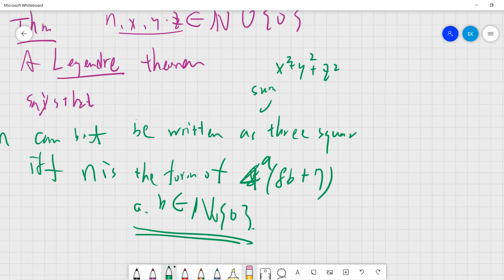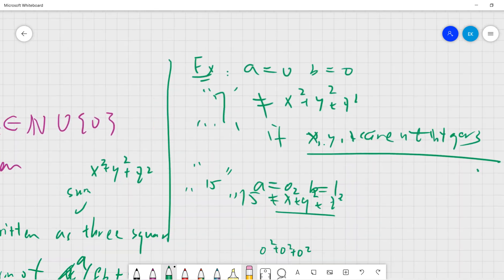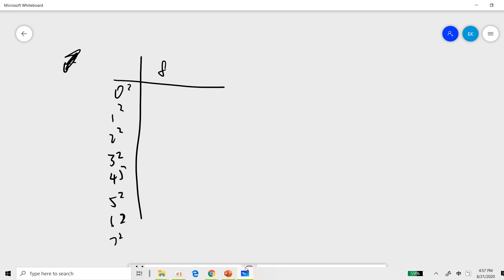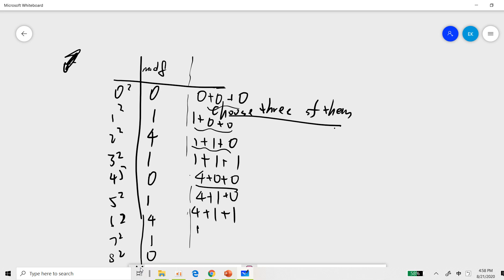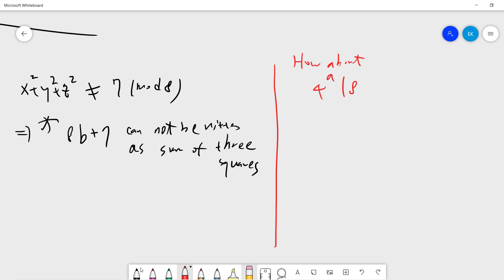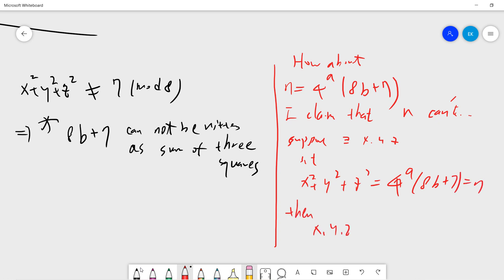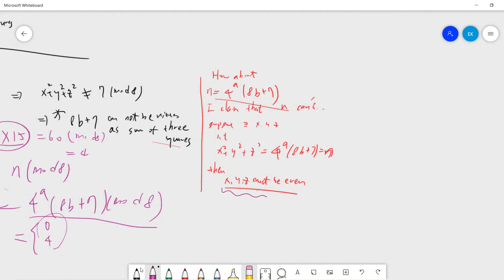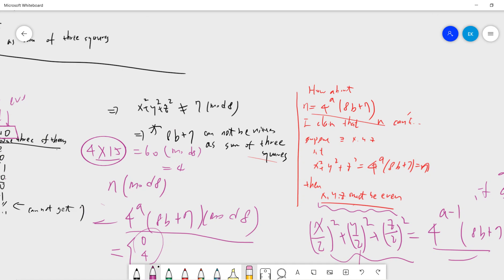Prove Legendre's three-square theorem video 1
We prove the easy direction of Legendre's three-square theorem